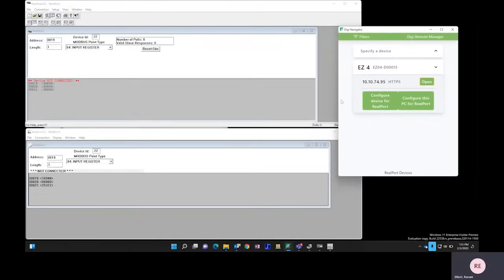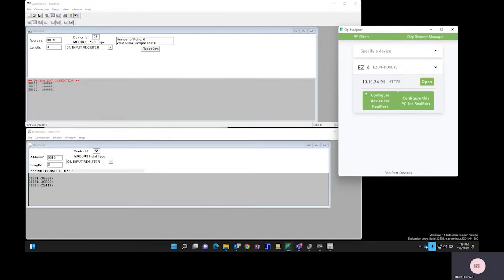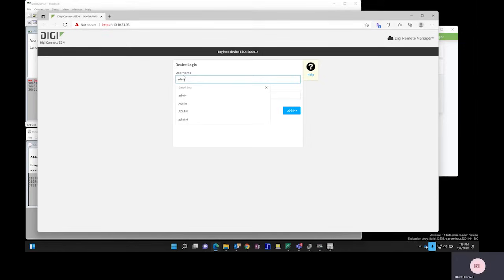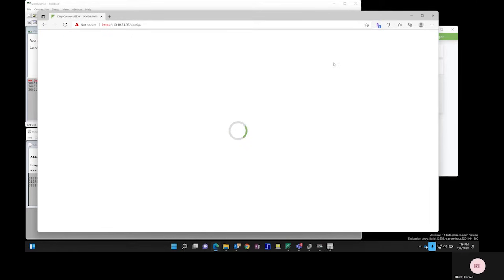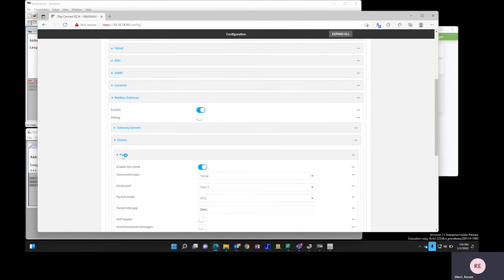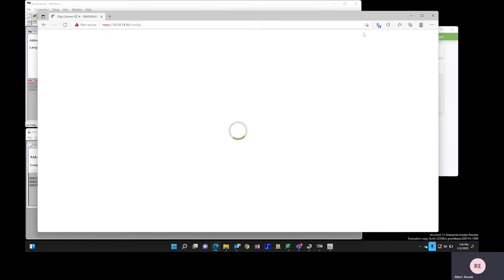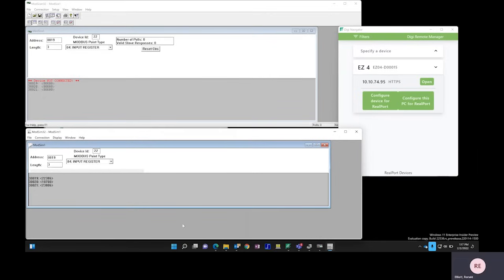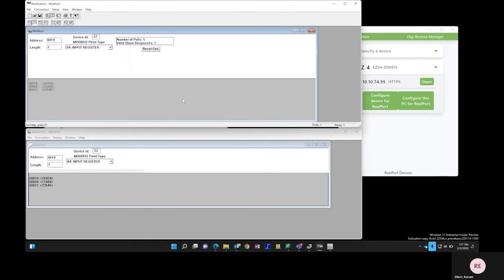How to Configure Modbus Communication with the Digi Connect EZ 4i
Decades after its introduction, Modbus remains one of the most popular protocols in serial communication. This short, two-minute video offers step-by-step instructions on how to connect a Modbus device to a Digi Connect EZ 4i application server, using Digi Navigator™, the essential tool for configuring the Connect EZ product family.